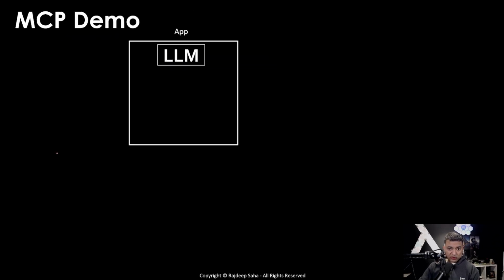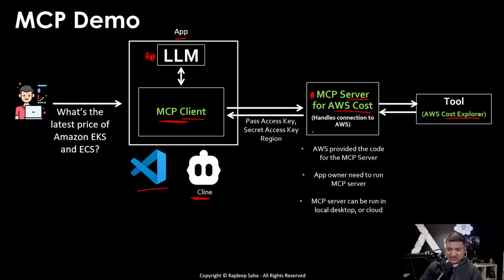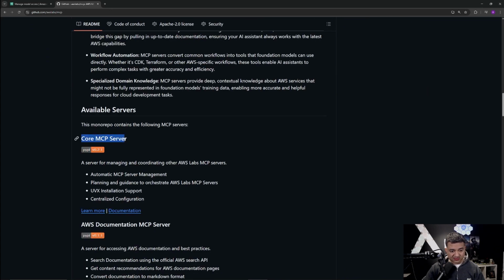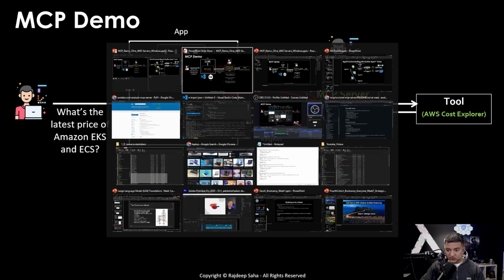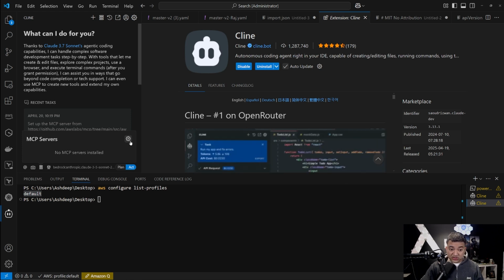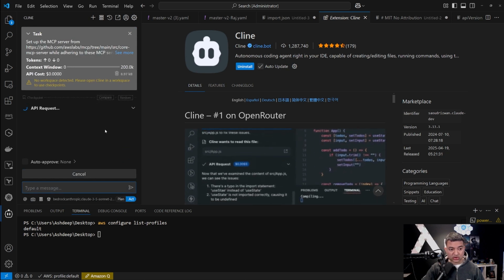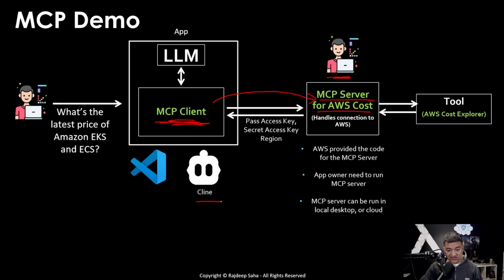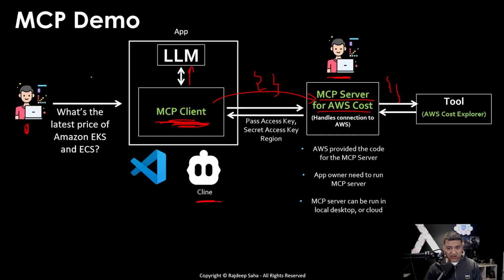MCP Demo Step By Step with AWS (No Coding Required)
🚀Join the real-world SA bootcamp (Limited spots, enrollment opens 01/03/2026, past students got high paying jobs)
MCP with AWS demo with detailed steps on how to set up MCP Client and Server. Used Visual Studio Code, Cline, AWS. No coding required.